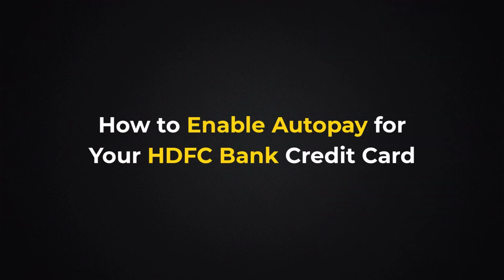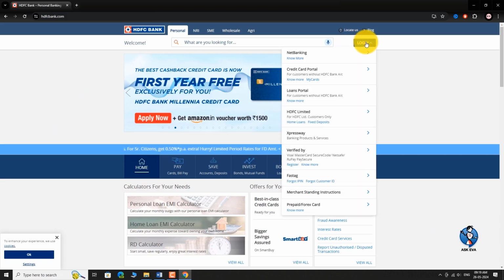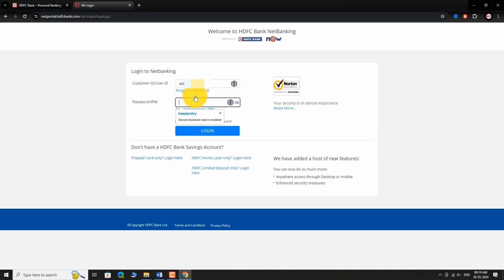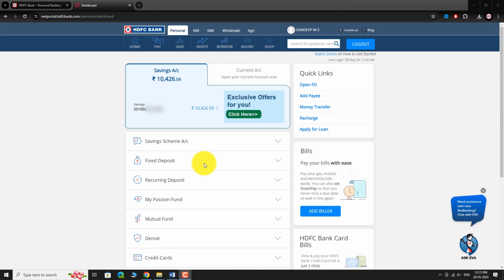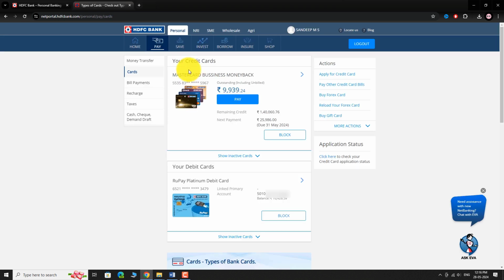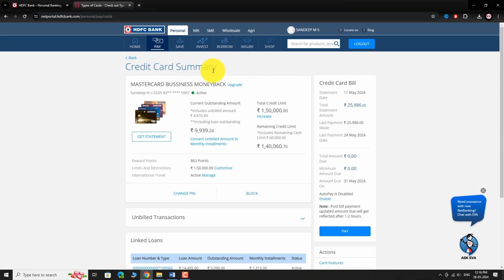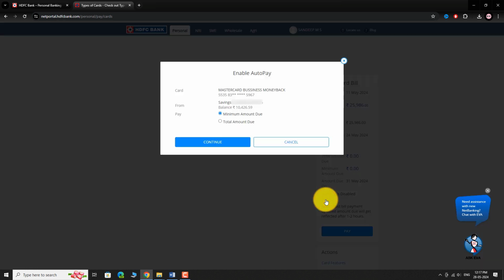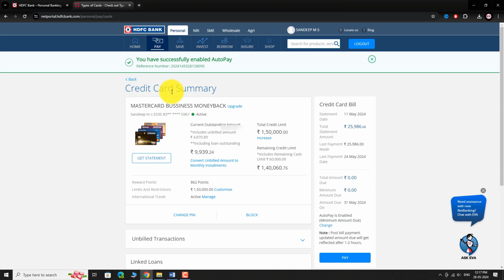How to Enable Autopay for Your HDFC Bank Credit Card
0:00 Subscribe to Our Youtube Channel and Press the Bell Icon for Latest Updates
0:05 How to Enable Autopay for Your HDFC Bank Credit Card
0:08 Open Your Favourite Browser.
0:13 Go to hdfcbank.com
0:17 Now, Click on the “Login” Button in the Top Right Corner of the Page.
0:21 Select “Net banking” From the Drop Down Menu.
0:27 You Will Be Navigated to Net Banking Login Page.
0:30 Enter Your Customer ID or User ID.
0:35 Click on “Continue”.
0:38 Now, Enter Your Password.
0:42 Click “Login”.
0:46 You are logged in to Your HDFC Bank Internet Banking Account.
0:50 In the top menu bar, hover your mouse over “Pay.”
0:55 Under the “Cards” section, click on “Credit Cards” from the drop-down menu.
1:01 You will be navigated to “Your Credit Cards” page, where all the credit cards linked to your account are displayed.
1:09 Click the arrow button next to your preferred credit card.
1:15 You will be taken to “Credit Card Summary” page.
1:18 In the right sidebar, find the section titled “Credit Card Bill.”
1:22 As you can see, Autopay is currently disabled for your credit card.
1:27 To enable it, click the “Enable” link below the Autopay section.
1:33 Choose whether you want to pay the “Minimum Amount Due” or the “Total Amount Due.”
1:39 Click on “Continue.”
1:42 Review your details and click “Confirm” to proceed.
1:48 That’s it! Autopay has been successfully enabled.
1:52 This is how you can enable Autopay for your HDFC Bank credit card.
1:57 Thank You for Watching.

Translations